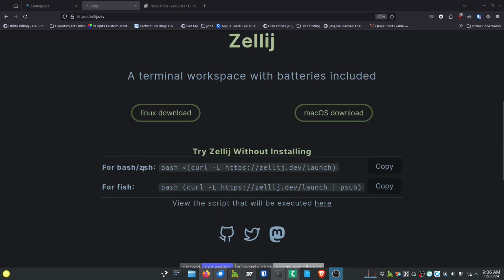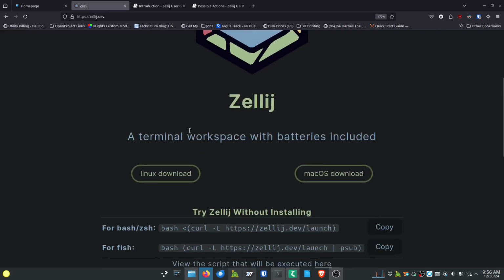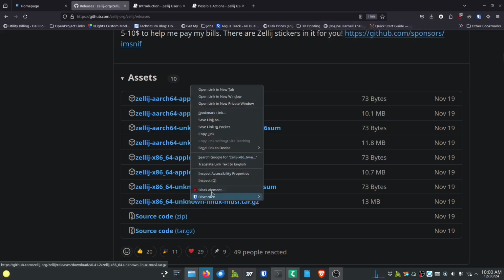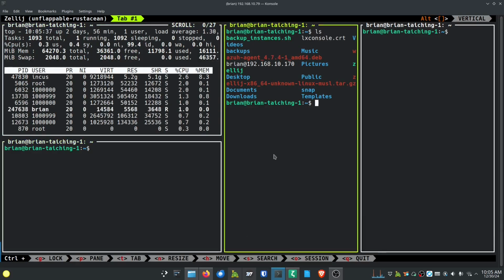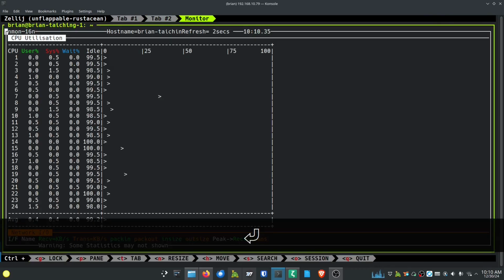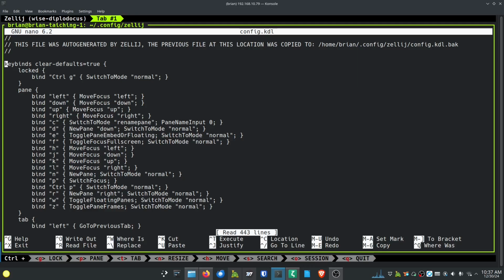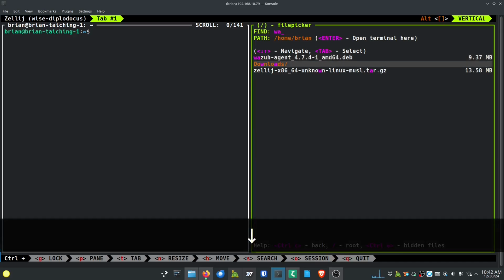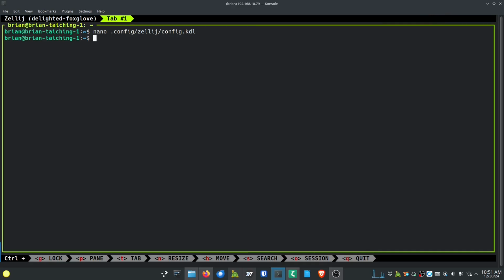Zellij - Powerful Productivity in your Terminal!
=== Links ===

=== Timestamps ===
00:00 Beginning
00:09 Introduction to Zellij
02:53 Thank you to my Patrons at Patreon
04:41 Try out Zellij without installing it
06:50 Download and Install Zellij
08:30 Running Zellij
09:05 The Panes, Movement, and Tabs in Zellij
18:00 Zellij Plugins

Thank you to my editor, Gabriela Lopez.  She is awesome, and has been killing it for me!